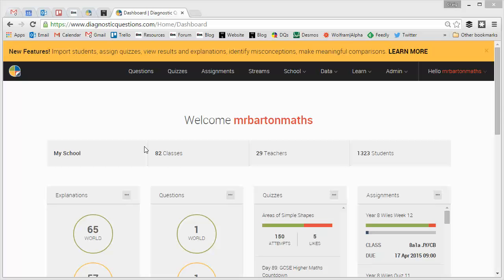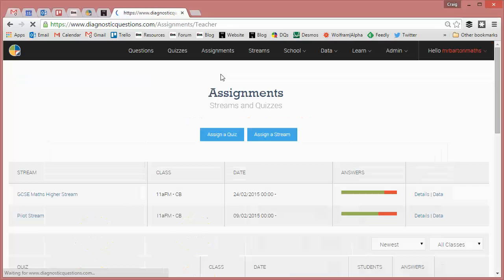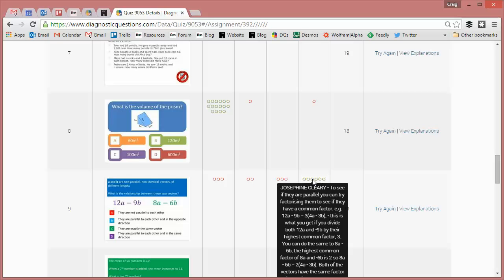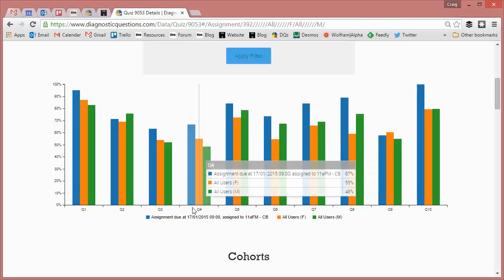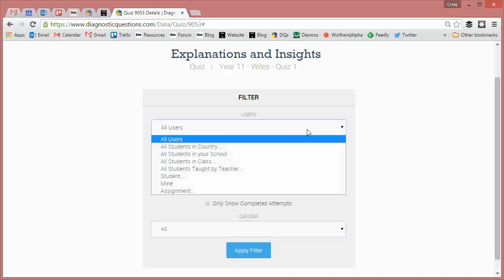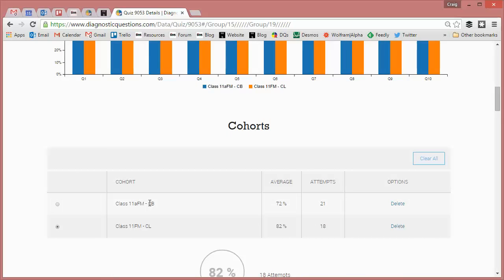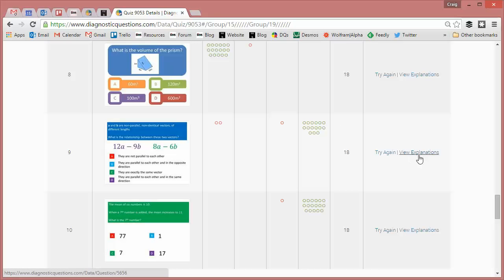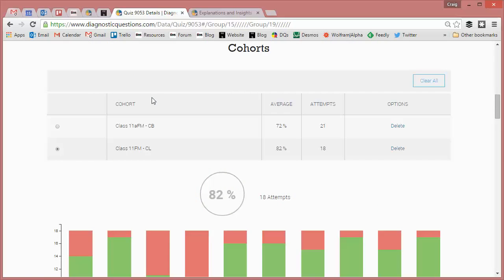Diagnostic Questions - How to Compare Cohorts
Make in-depth and insightful comparisons between the performance of your class and other classes in your school, girls v boys, various age groups, or against different cohorts of students from all over the world.

For all the Diagnostic Questions “How To…” video guides in this series, just